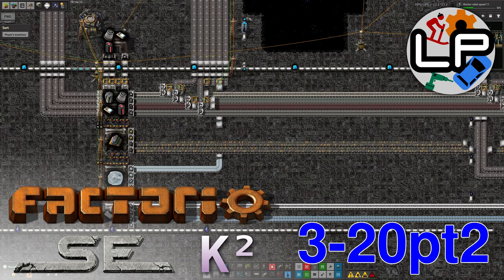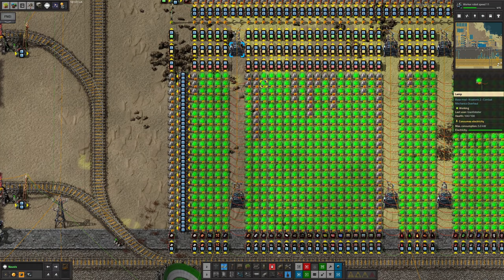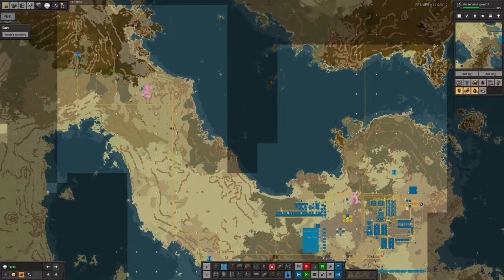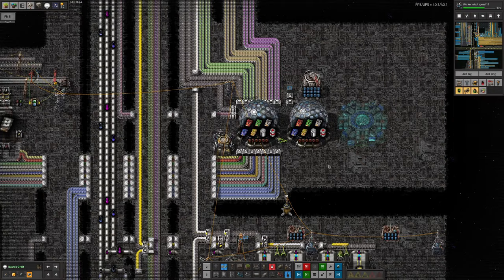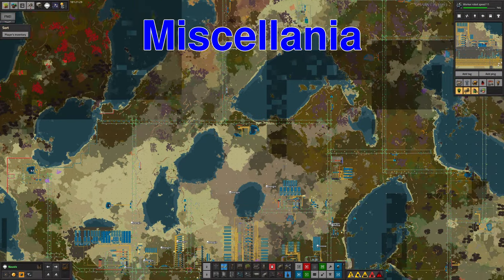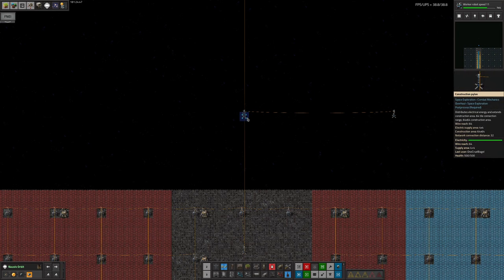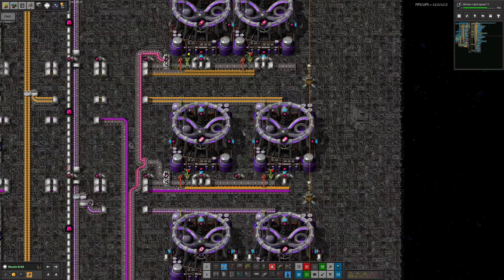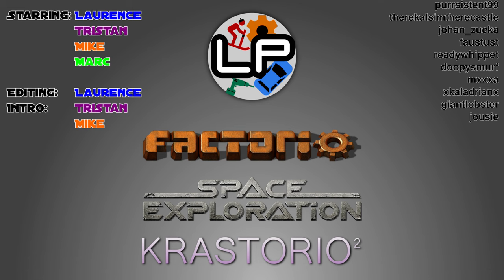S3-E20 pt2 - Port in a Storm - Laurence Plays Factorio: Space Exploration 0.6 + K²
Today, we'll see how Marc has been sorting out spaceships and imersite, there's been a general push to do a bit of tidying and Tristan has chilled with the cryonite.

Starring:
Laurence
Tristan
Mike
Marc

0:00 Intro
0:15 Port in a Storm
4:38 Imersizing
11:40 Hiding the Shame
17:15 Cryonition
18:55 Miscellania
26:06 Roboports and Defences